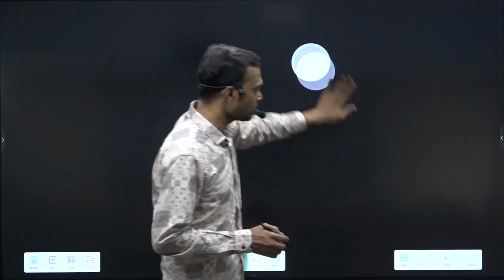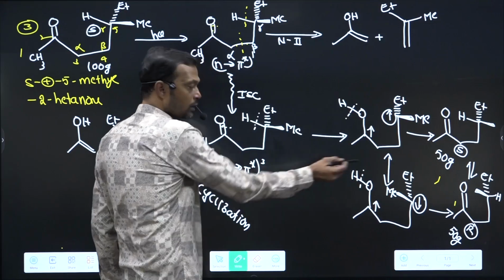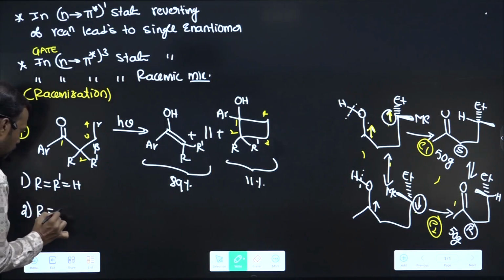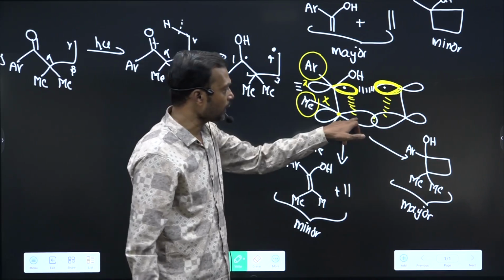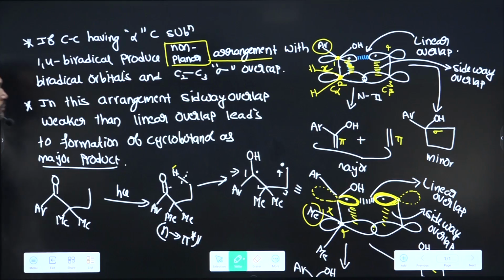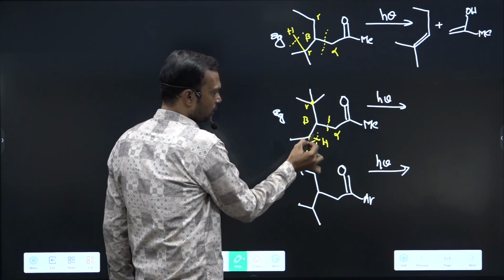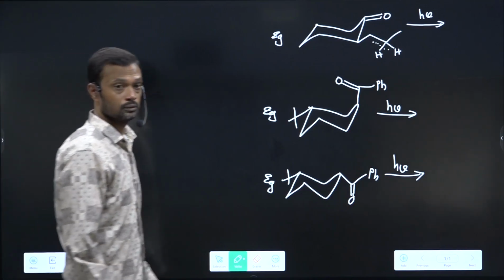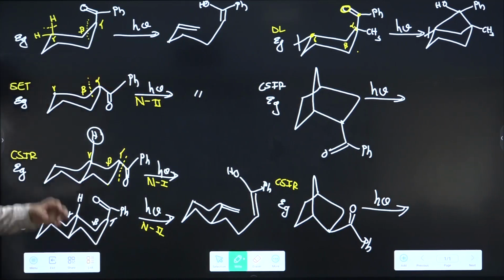PHOTOCHEMISTRY | CLASS-13 | ORGANIC CHEMISTRY | CSIR-NET, GATE, SET, JL, DL, PL, GENCO CHEMISTRY